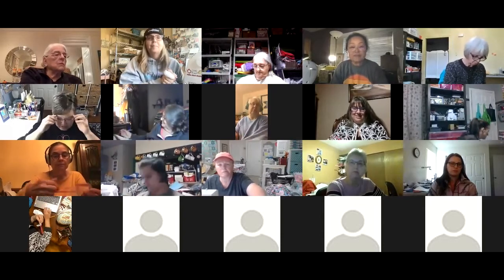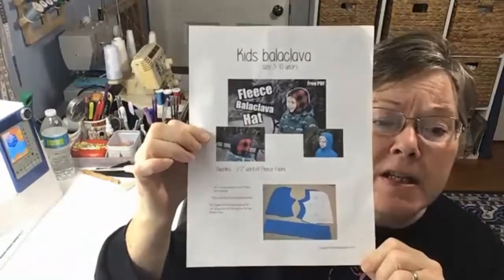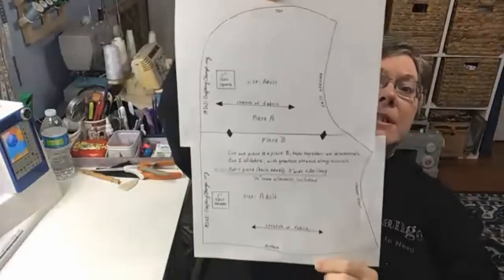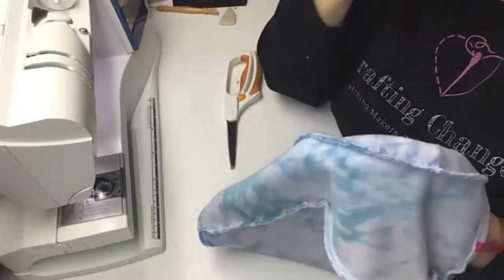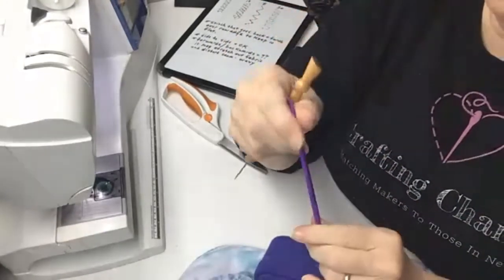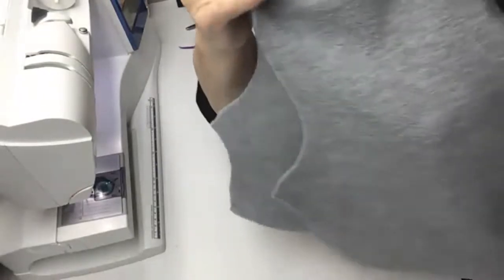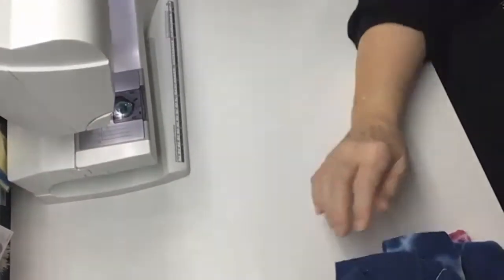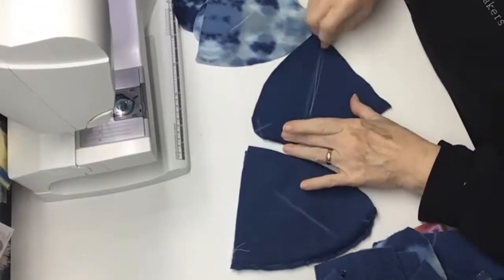Sunday Sip-N-Sew with Kathy Lawrence: Fleece Earflap Hat and Balaclavas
Someone needs this item today, and you can craft it!